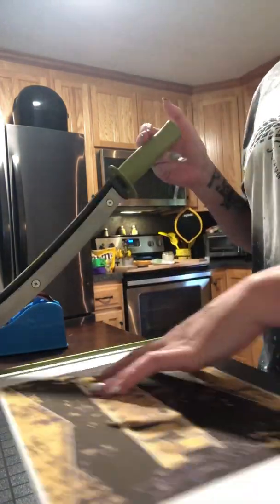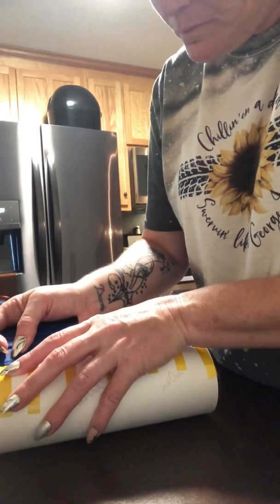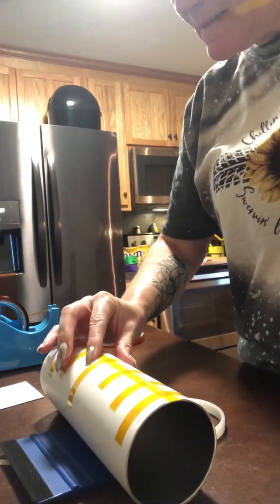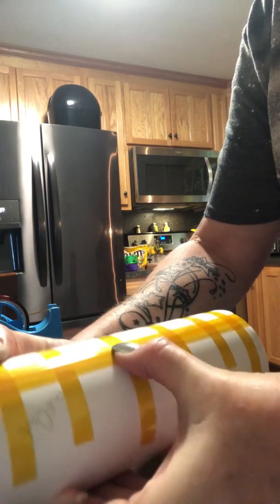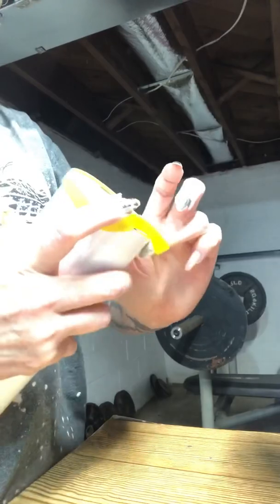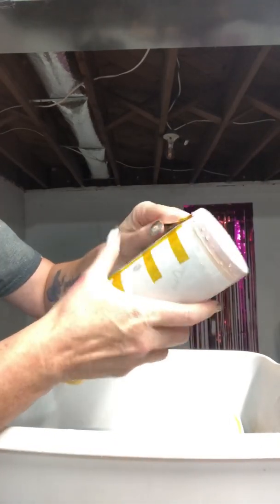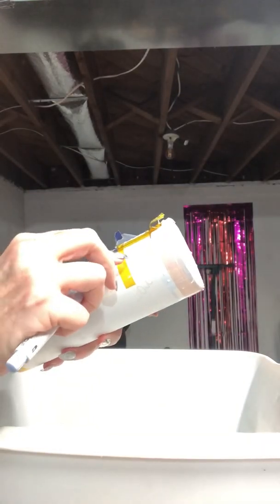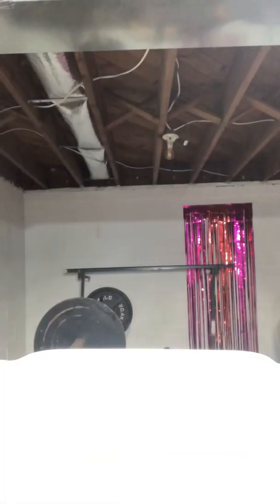Sublimation rebake and seam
In this video I go over a  sublimation tumbler seam and how to rebake a messed up sublimation tumbler. Any questions or comments please let me know